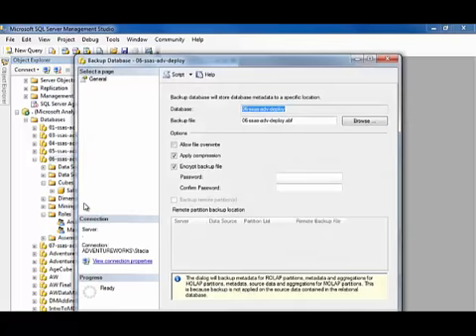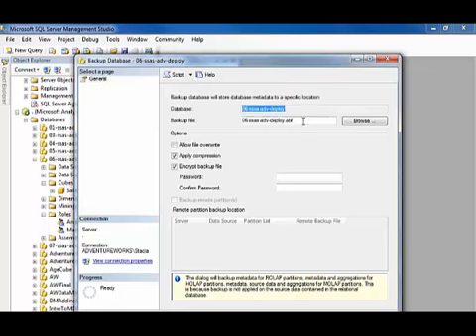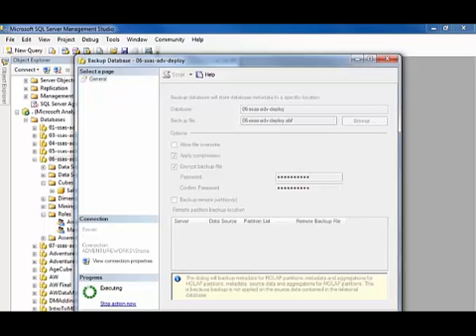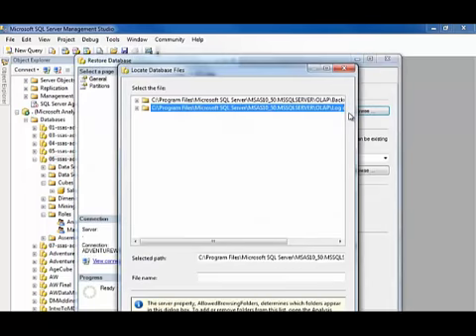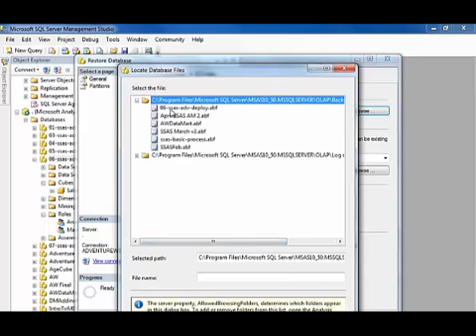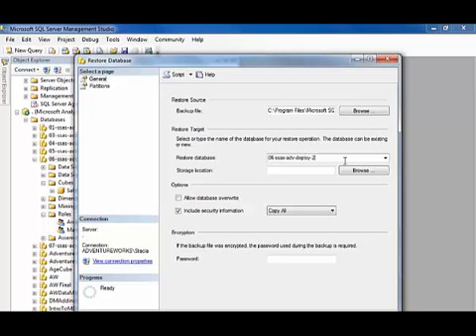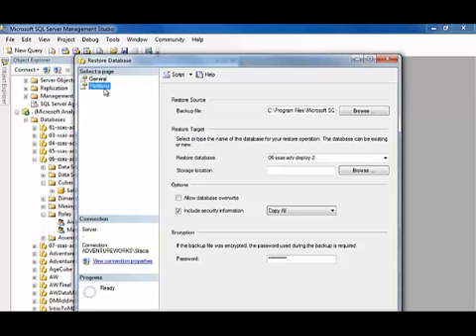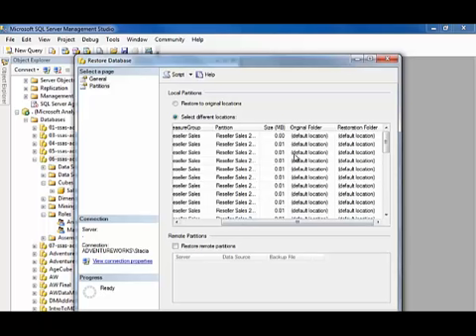Demo Backup and Restore a Database